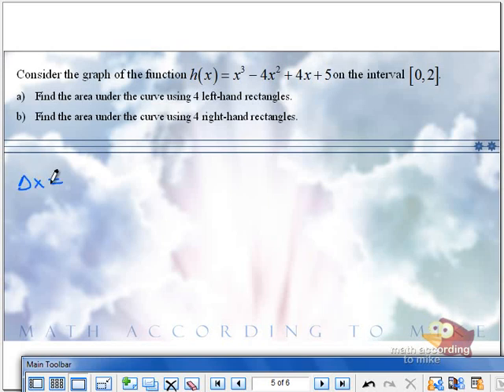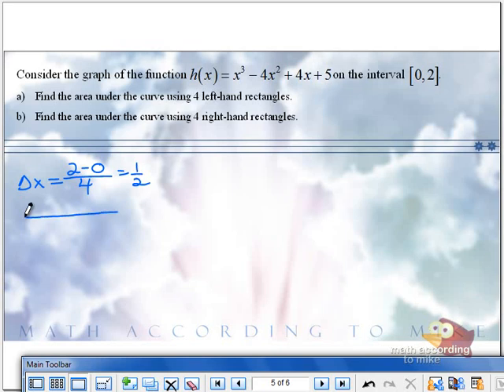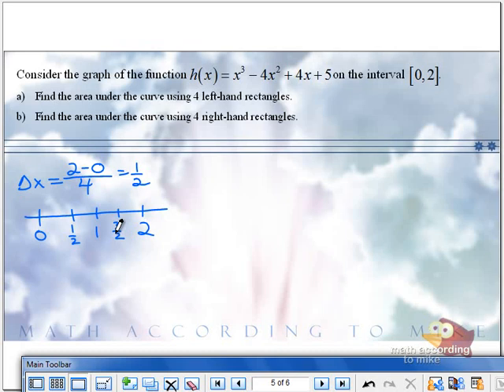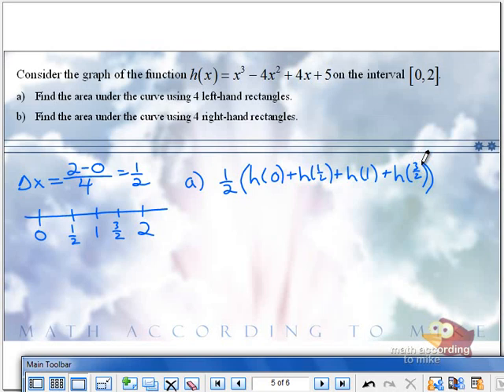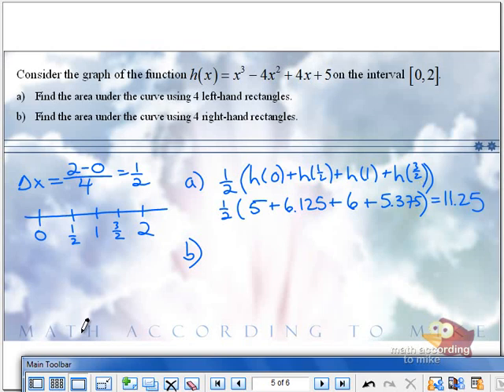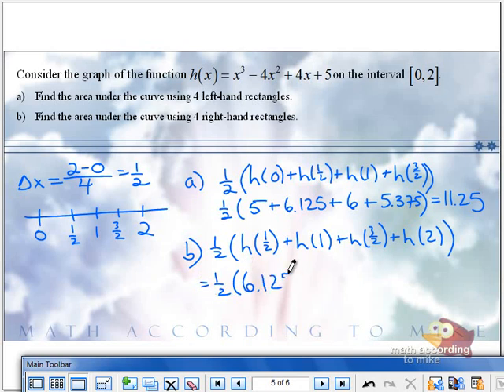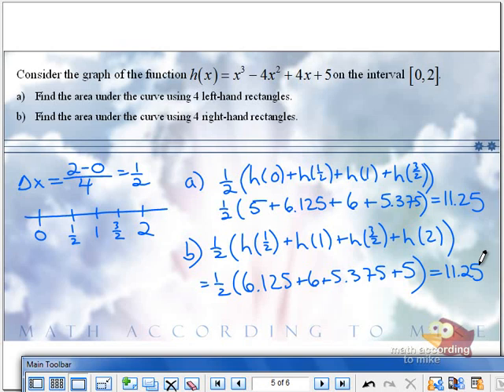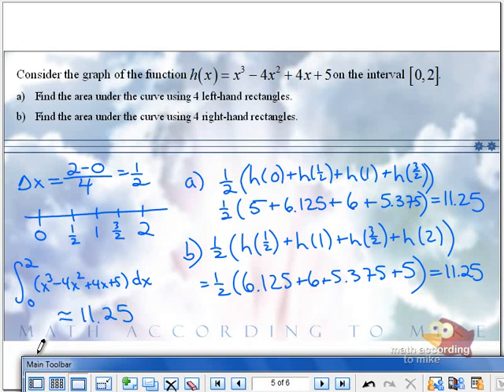Approximating Area Under the Curve Part 3